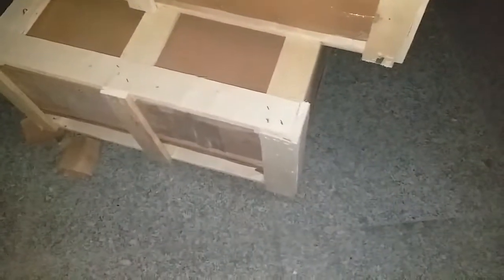To Arthur Philippines -Prefab Bathroom Cabin with toilet